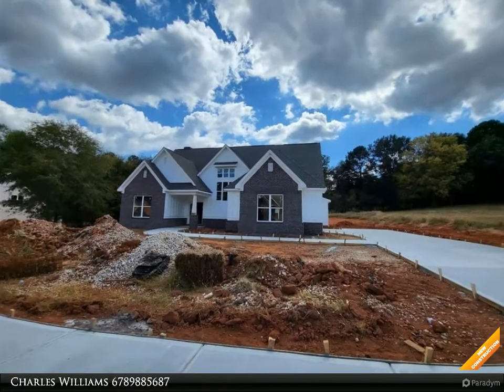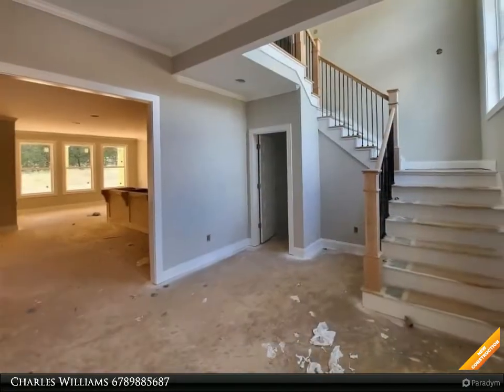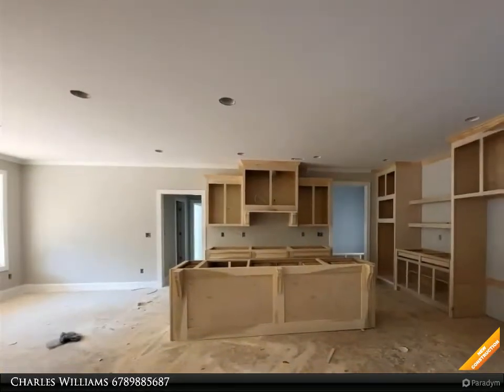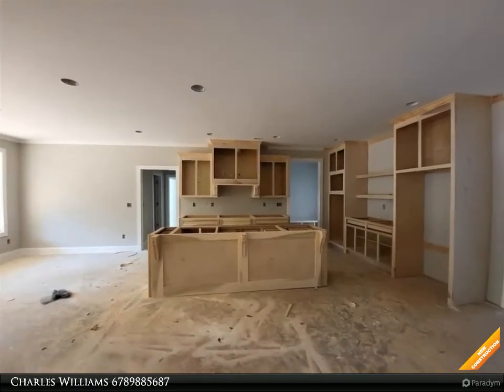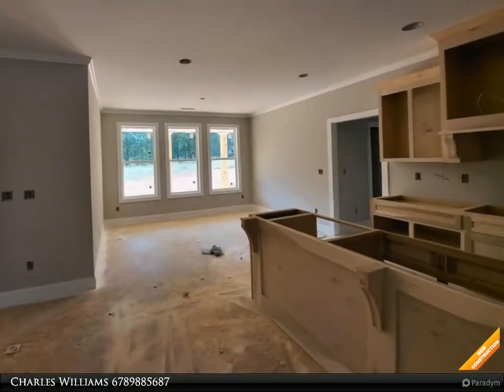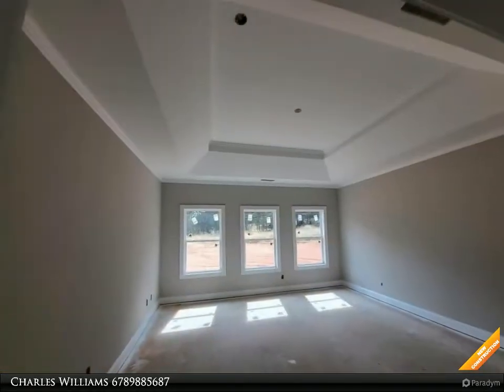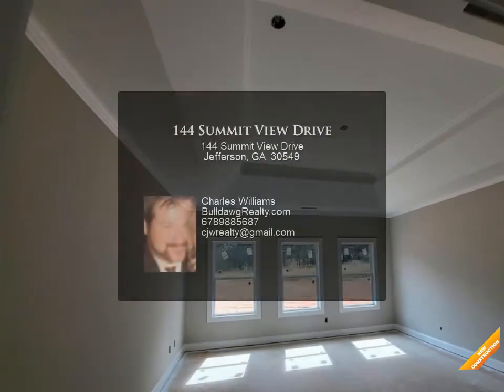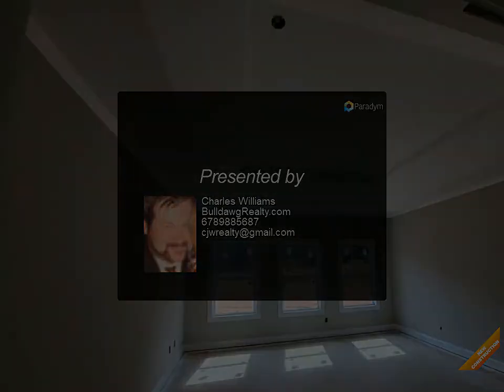144 Summit View Drive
Craftsman style 2 story, rocking chair front porch, covered rear porch with fireplace, open floor plan with custom white cabinets, granite countertops, wood burning fireplace in greatroom with stone accent, hardwood floors, master on main level with trey ceiling, master bath has walk in tile shower, large separate garden tub, walk in closets, separate dining room with custom trim package, warranty, home is under construction and all selections have been made. Seller will credit the buyer $4000 towards closing cost with use of the preferred lender. Selwyn Plan, Features may vary.

3 full bath, 1 half bath

Charles Williams
BulldawgRealty.com